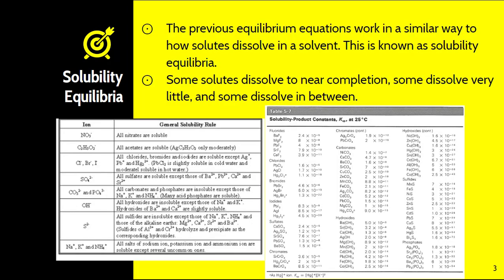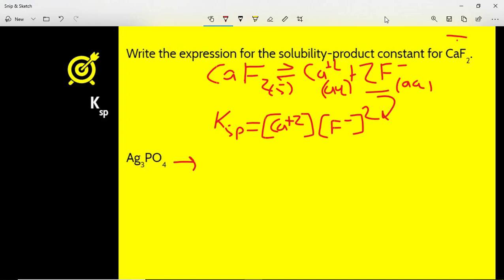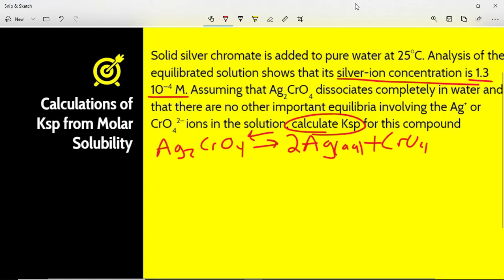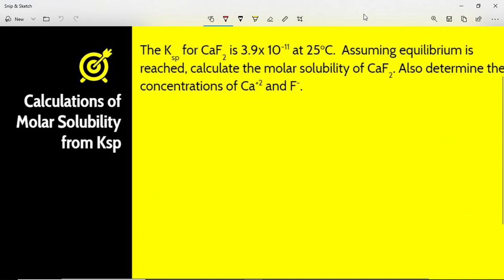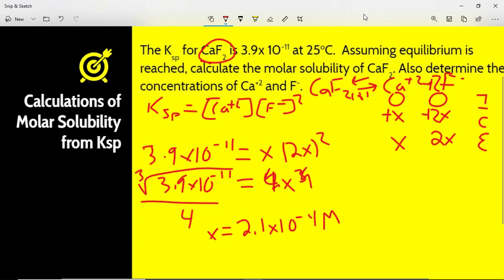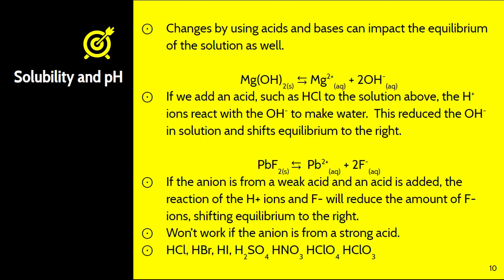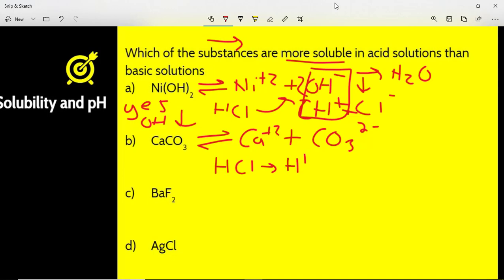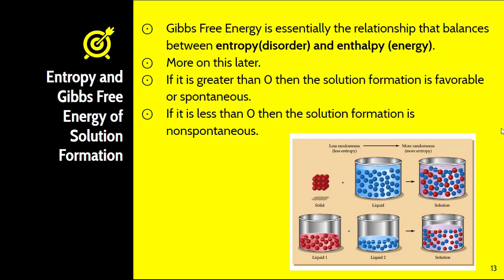AP Chemistry: Video 7-3: Solubility Equilibria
Mr. Lamb discusses how the solubility of certain ionic compounds behave like other equilibrium expressions.  Common-ion effect, pH impacts, and the energy of solution formation are also addressed.